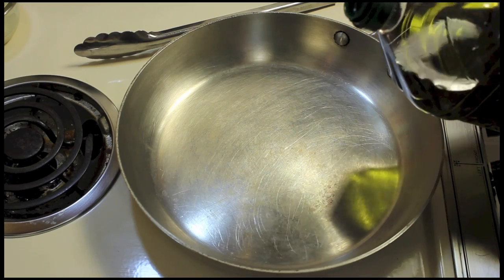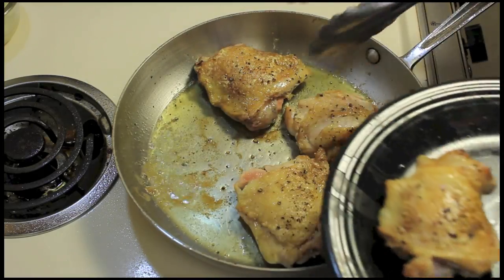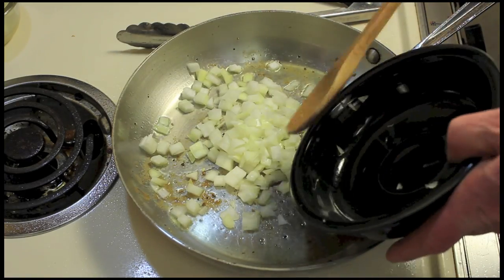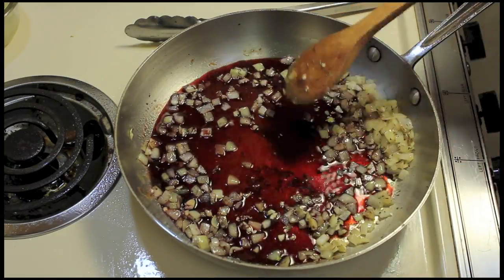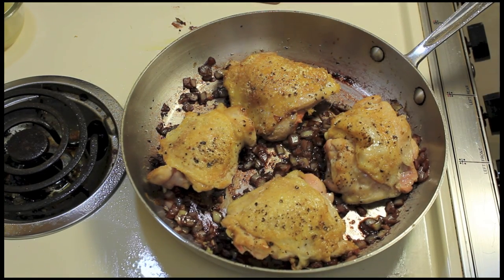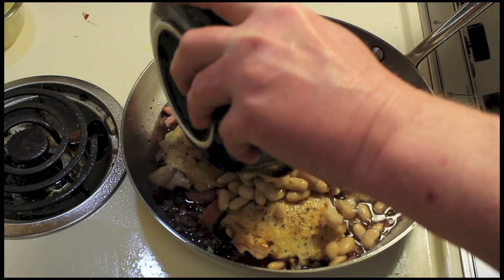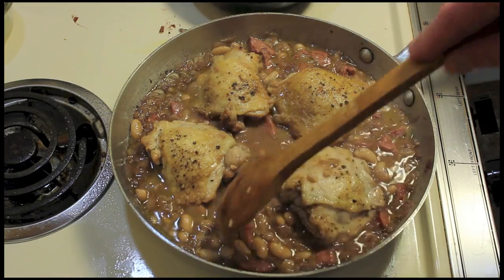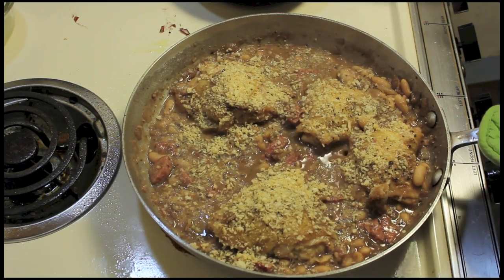French Chicken Cassoulet Recipe with Michael's Home Cooking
I was thrilled by the flavor of this Chicken Cassoulet recipe.  The browning of the chicken helps reduce fat and then braising the uncooked chicken add flavor to the broth.  You can do this with boneless/skinless chicken if you reduce the cooking time.
Ingredients:
1 or 2 Tablespoons olive oil for frying
4 chicken thighs with skin and bone
salt/pepper the chicken
1/2 onion, about 1/2 cup
1/4 teaspoon dried thyme
1/4 teaspoon dried rosemary
2 garlic cloves
1/3 cup red wine (I used ruby red port)
1/4 pound kielbasa
1 (15 ounce) can of white beans drained/rinsed (I used cannelloni)
1 Tablespoon Dijon Mustard
1/2 cup chicken broth (I used store bought reduced sodium)
1/2 cup panko bread crumbs (I used Great Value Seasoned Panko)